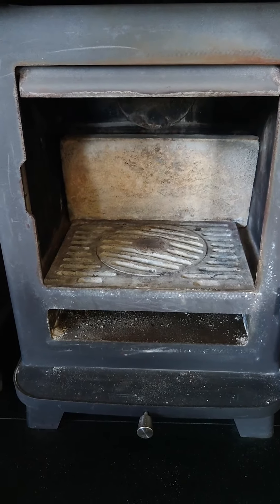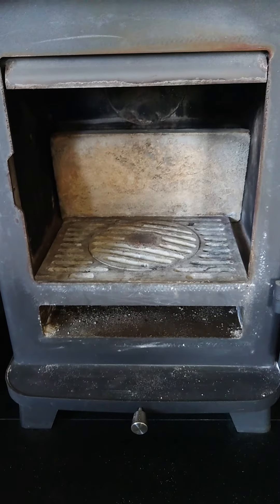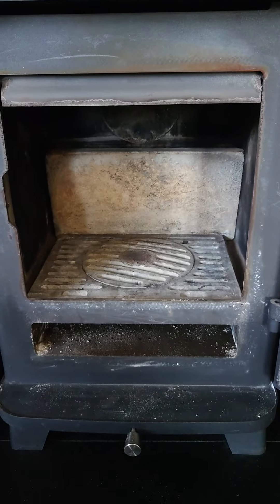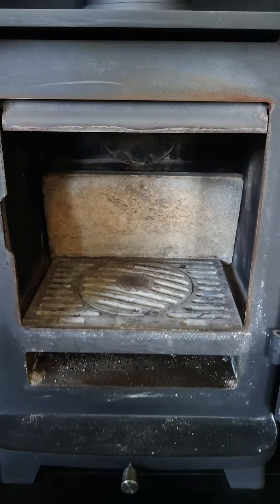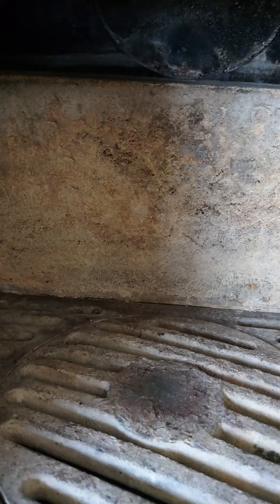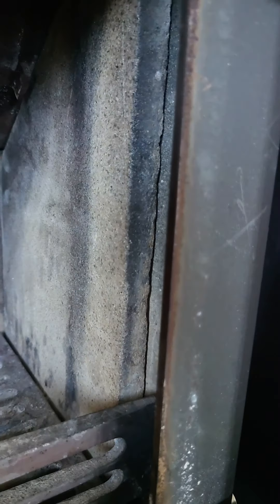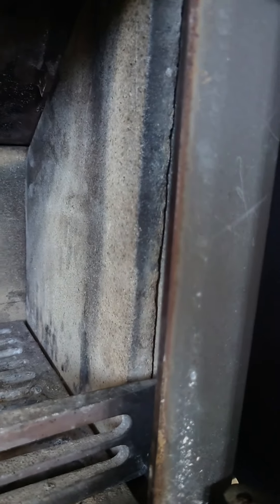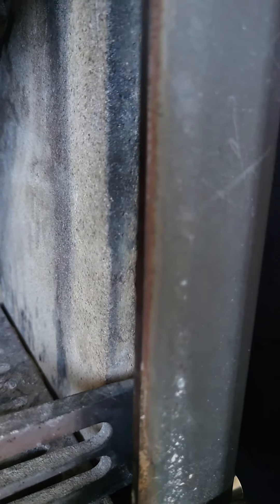FIRE BRICKS.HOW TO MAKE THEM LOOK NEW.